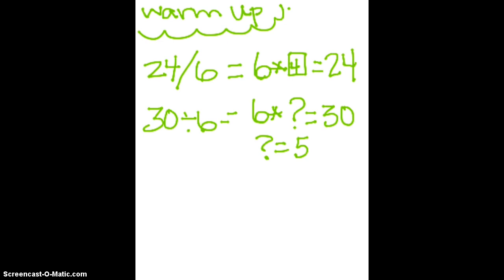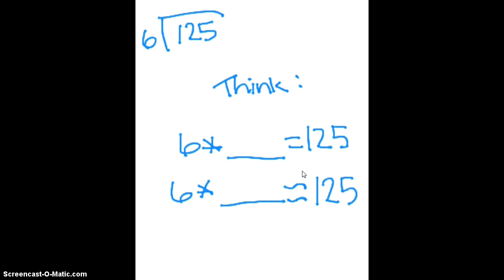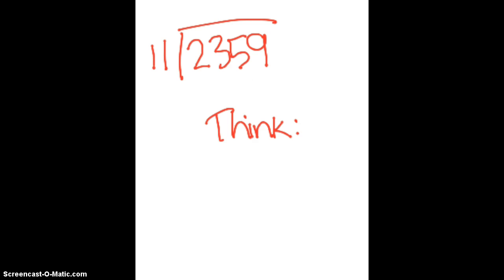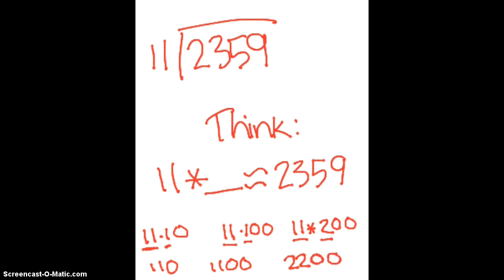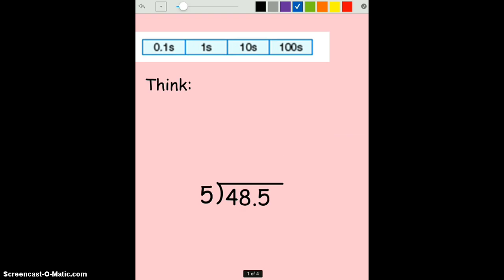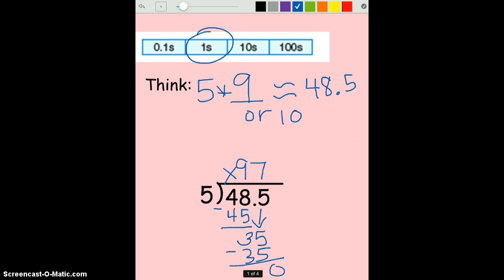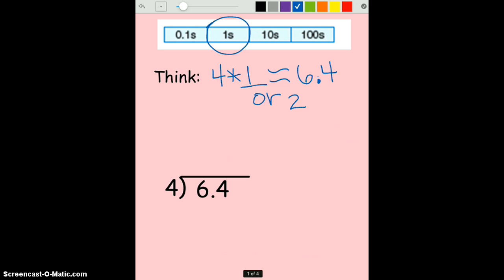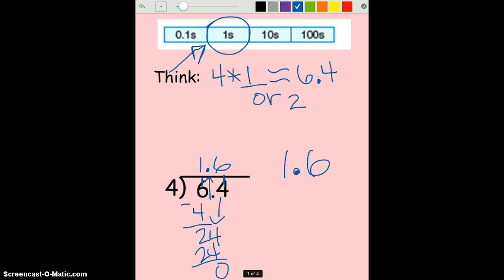Dividing with Decimals Green Group